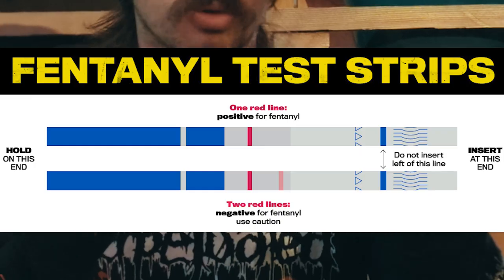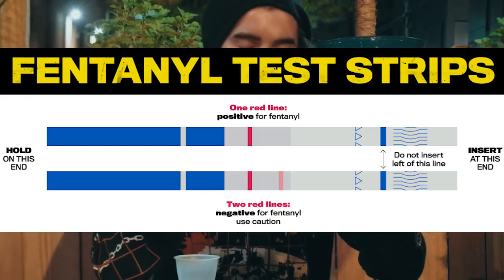How to Use Narcan & Testing for Fentanyl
A beginner's guide to using Narcan and testing drugs for Fentanyl.